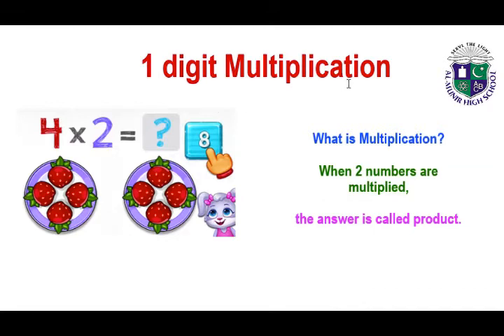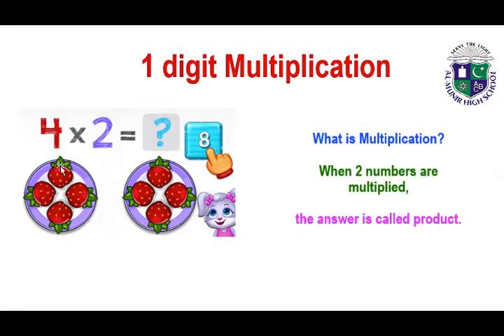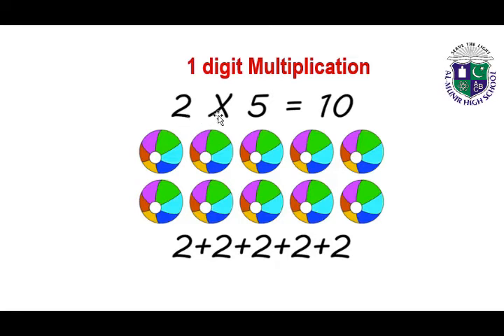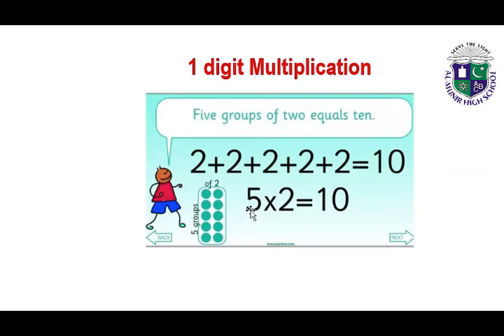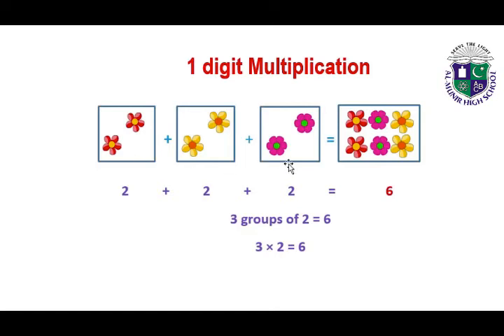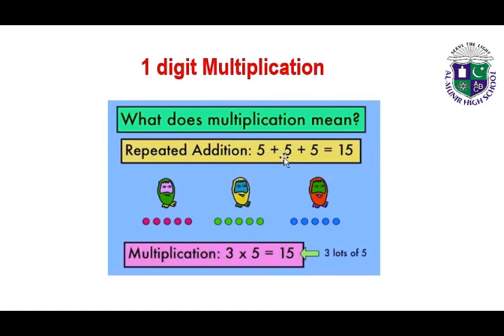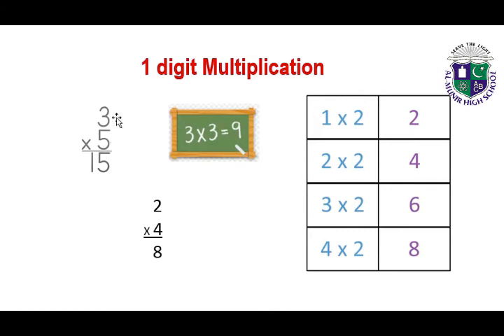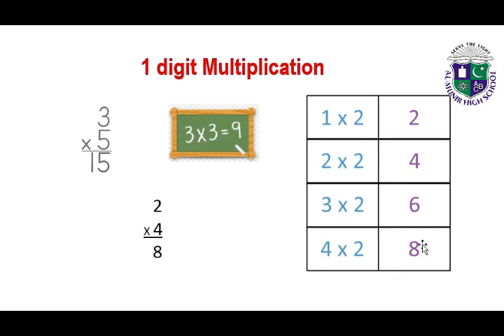Class 2 Mathematics 1 Digit Multiplication